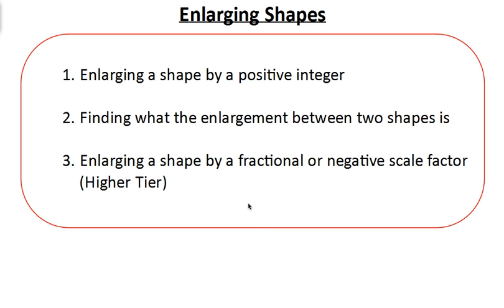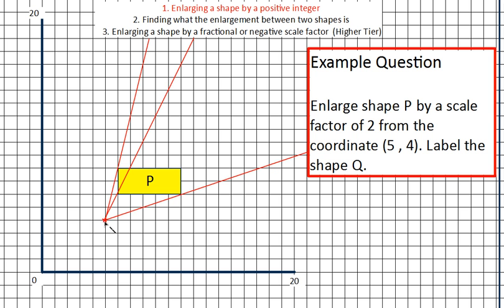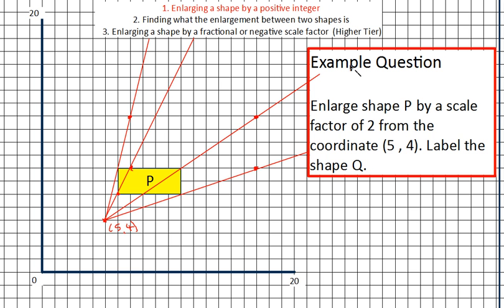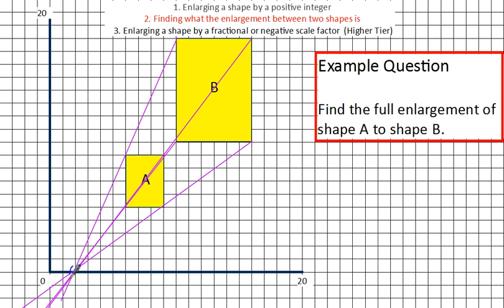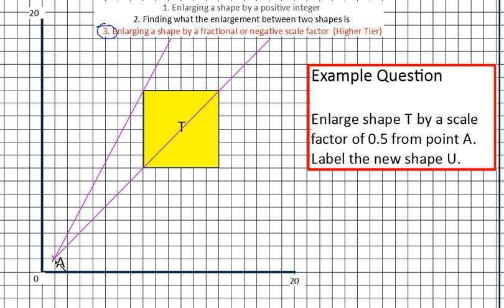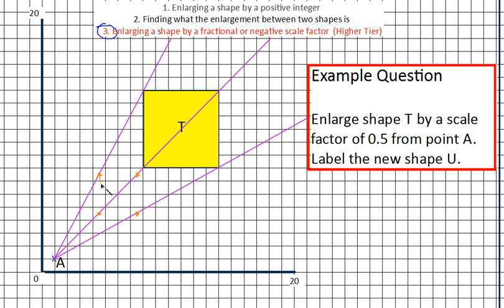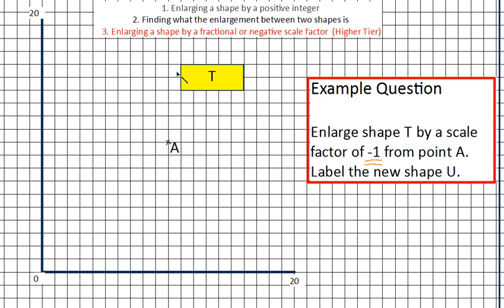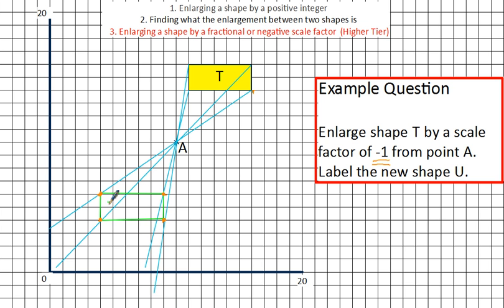Enlarging Shapes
This video shows you how to enlarge a shape from a point using positive, negative and fractional scale factors. It also shows you how to describe an enlargement if you are given two shapes in your exam. Note: the fractional and negative scale factor enlargements will only be tested in the higher tier exam paper.